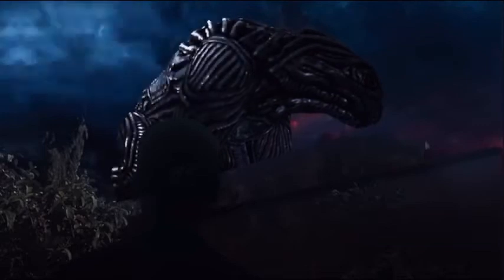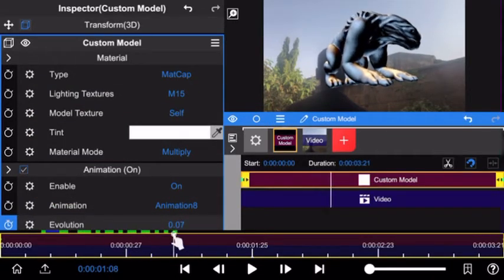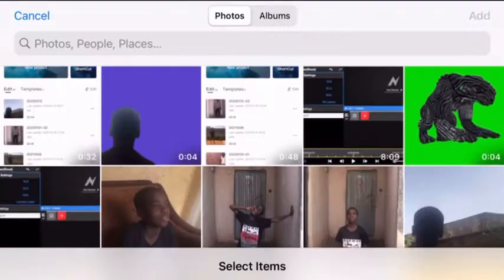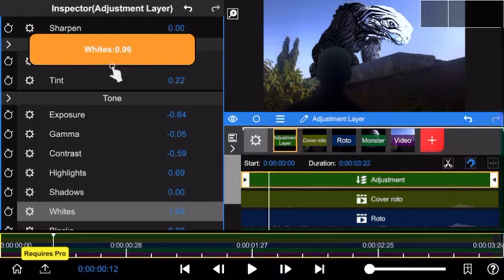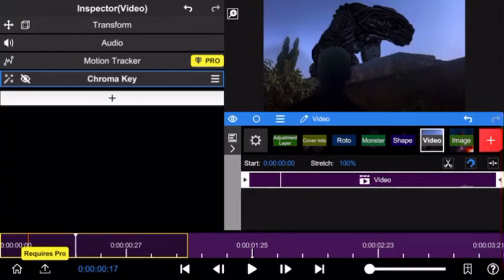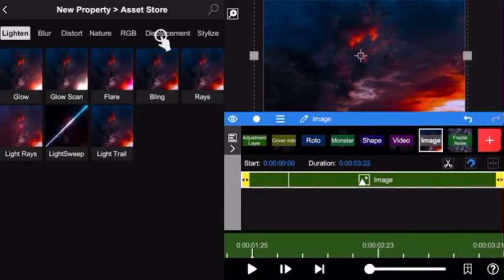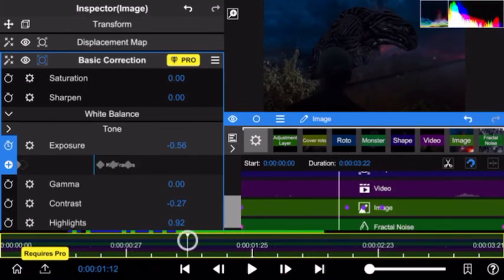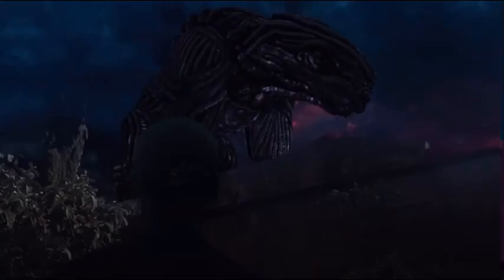3d monster in scene - NodeVideo vfx tutorial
Sorry no link for the model but go get it at
Free3d.com